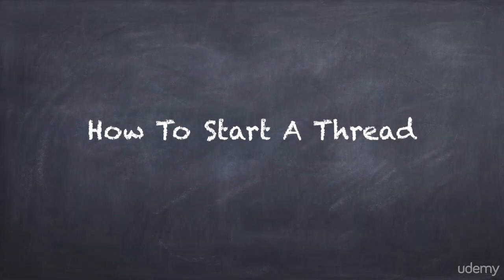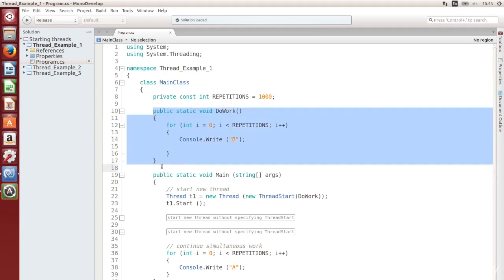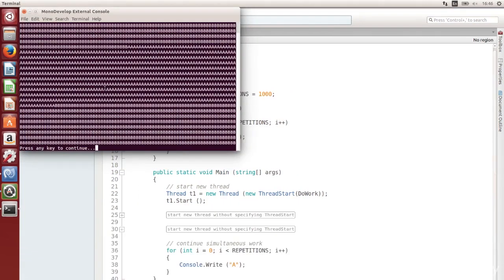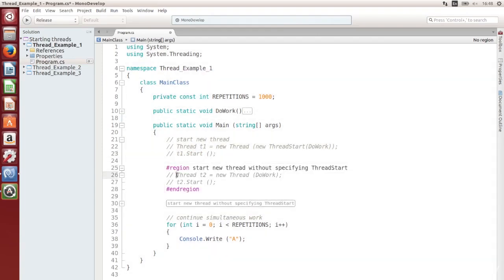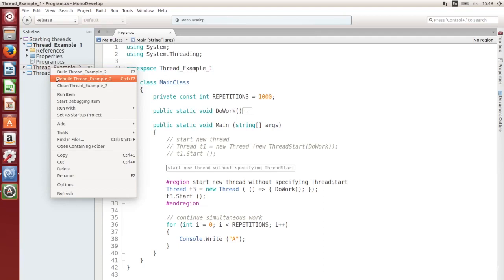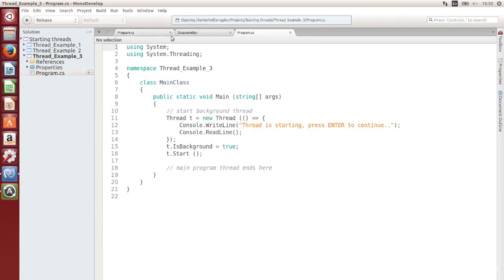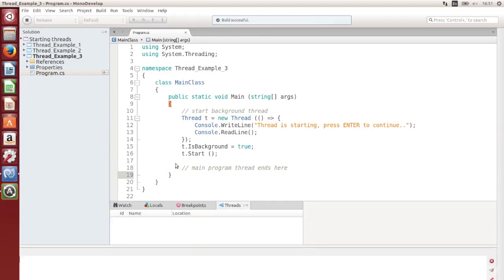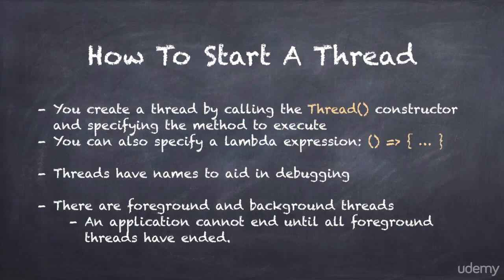002 2 How To Start A Thread